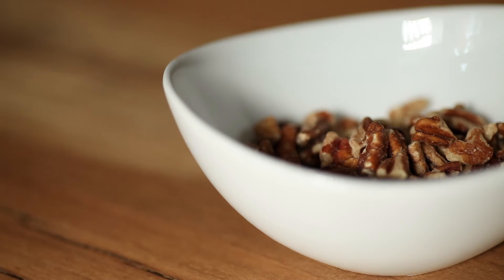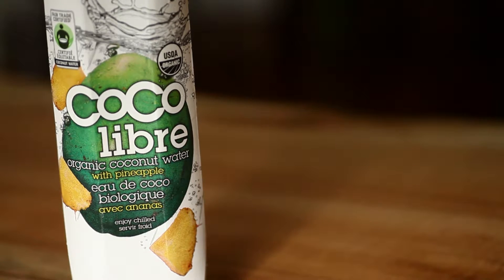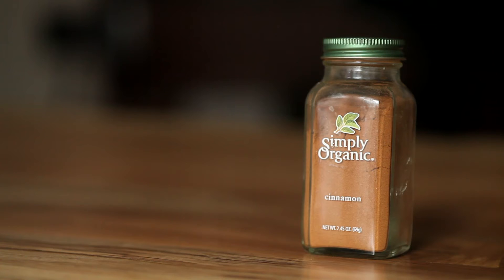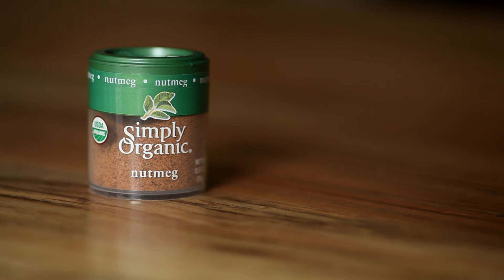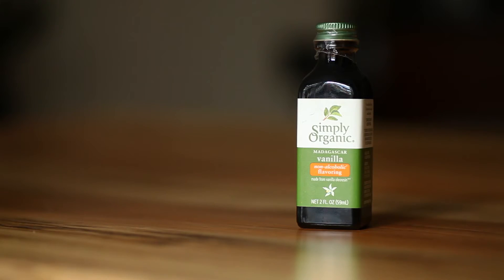Cut the Calories & the Fat: Healthy Vegan Eggnog Recipe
It's undeniable that the star of the holiday cocktail scene is eggnog - however many recipes pack a whooping 400 a glass and for anyone lactose intolerant it's a major no-no. Try our recipe for a vegan variety to really cut the fat and the calories! Add a shot of your favorite liquor for a holiday treat!